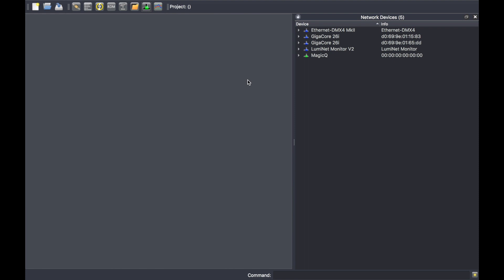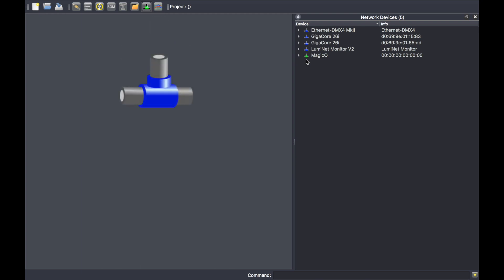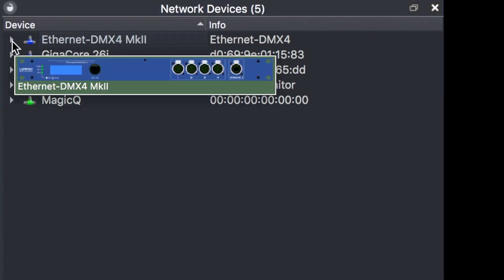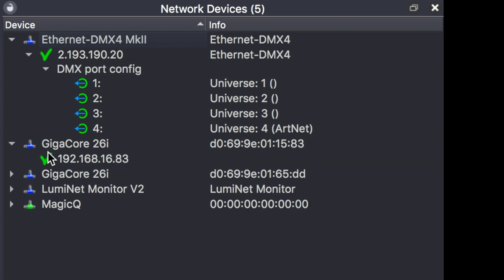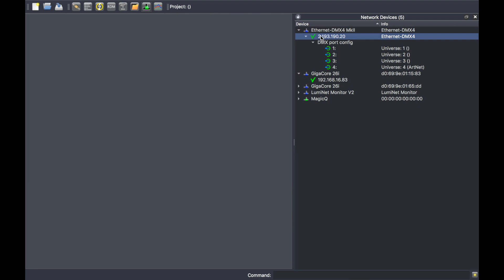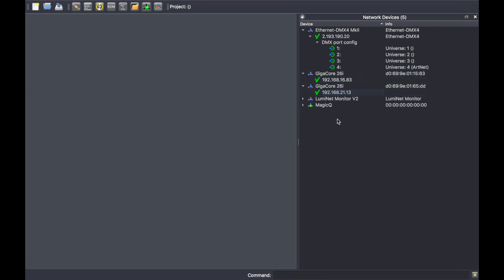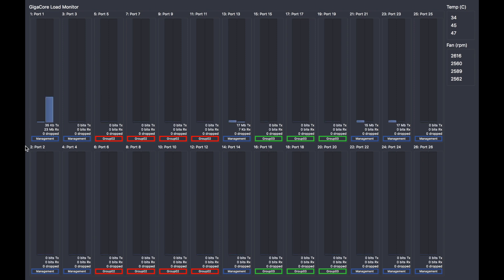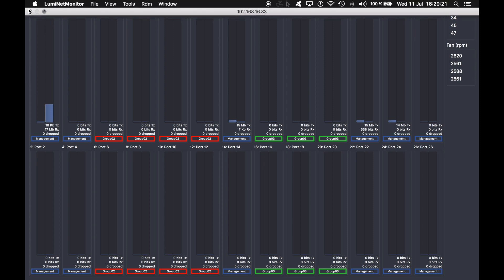Luminex LumiNet Monitor User Guide (8/12): Network Devices